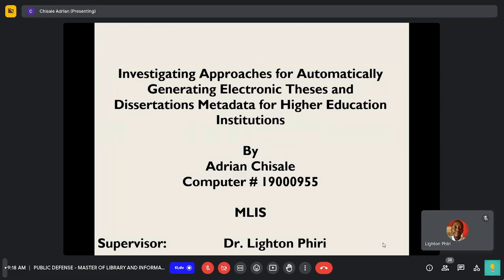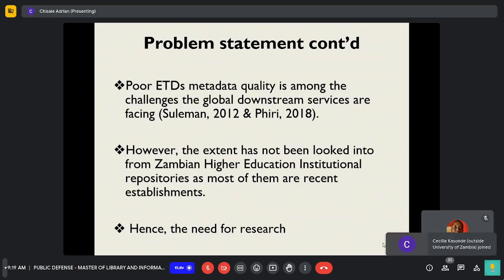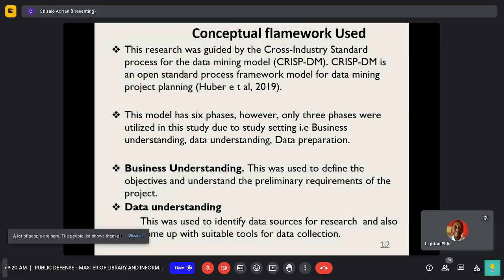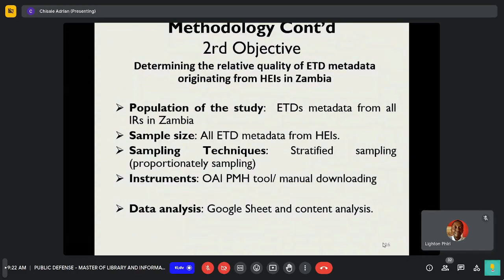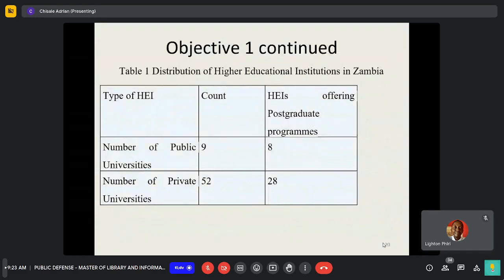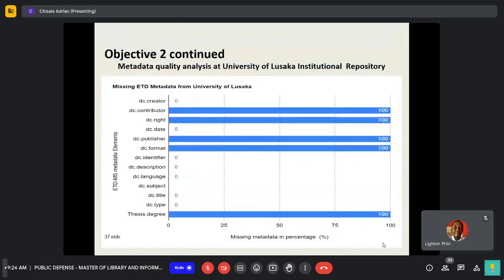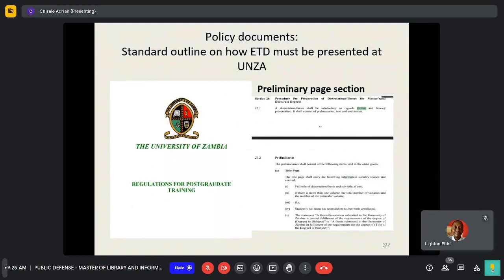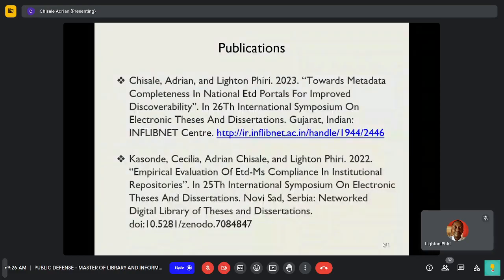Viva Voce | Master's | Adrian Chisale | Automatic Generation of Missing ETD Metadata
Postgraduate oral examination involving Adrian Chisale [1], a member of the DataLab research group [2] at The University of Zambia [3].

## Viva Voce Details
Adrian Chisale
Dissertation Title: Investigating Approaches for Automatically Generating Electronic Theses and Dissertations Metadata for Higher Education Institutions
Date of Oral Examination; March 21, 2024
Supervisor: Dr. Lighton Phiri

### Abstract
There are 61 registered Higher Education Institutions (HEIs) in Zambia, according to the Higher Education Authority. Efforts are underway to create a National Electronic Theses and Dissertations (ETDs) Portal to make it easier to access these documents. However, the diversity of ETD sources presents a challenge in ensuring that ETD metadata is complete and of high quality, which affects the discoverability of ETD digital objects. This study aimed at identifying HEIs with functional Institutional Repositories (IRs), evaluate the relative quality of ETD metadata from HEI IRs, and explore ways to identify the sources of missing metadata elements. Questionnaires were distributed to 61 HEIs in order to identify HEIs with functional and interoperable IRs. In addition, ETD metadata from HEIs with functional IRs was harvested using the OAI-PMH and subsequently analyzed to assess the metadata completeness. After noticing the high number of HEIs that had not activated the OAI-PMH, the online workshop was conducted to orient HEIs on how to activate the OAI-PMH protocol; finally, a combination of document analysis of policy documents and, additionally, content analysis of randomly sampled ETD manuscripts from HEIs with functional IRs was conducted to identify potential sources of missing metadata. Out of 61 HEIs, only 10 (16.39%) of HEIs in Zambia had implemented functional IRs. The ETD metadata analysis indicates that ETD metadata is generally non-compliant with the ETD-MS metadata standard, the de facto metadata schema for ETDs developed by the Networked Digital Library of Theses and Dissertations. The noncompliance was partly observed through missing ETD-MS elements like dc. Contributor and thesis.degree in all IRs in Zambia. The research also observed variations across all HEIs on the location of some ETD-MS metadata elements. However, each HEI maintained homogeneity on the standard outline and format of their ETDs except in a few cases where ETD preliminary pages lacked similar metadata, mostly in HEIs that did not have explicit guidelines on postgraduate programs. The identified sources of ETD-MS missing metadata elements from IRs make it possible for automated extraction techniques to generate missing metadata elements automatically to successfully implement the Zambia National ETD portal for improved visibility of ETDs in Zambia.

## Timeline
00:00:00 Dissertation Overview
00:00:18 Presentation Outline
00:00:21 Background
00:01:34 Problem Statement
00:02:10 Research Objectives and Questions
00:02:42 Significance of the Study
00:03:13 Conceptual Framework
00:03:56 Literature Review
00:04:29 Methodology
00:06:17 Limitations
00:06:44 Results and Discussions
00:08:26 Conclusion
00:08:48 Recommendations
00:09:24 Bibliography and Publications
00:09:40 Q&A Invitation